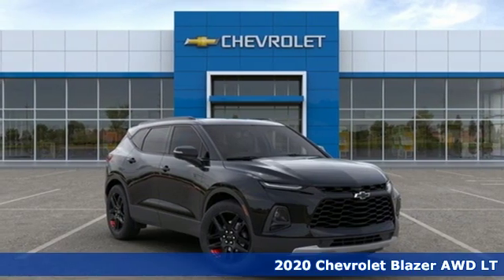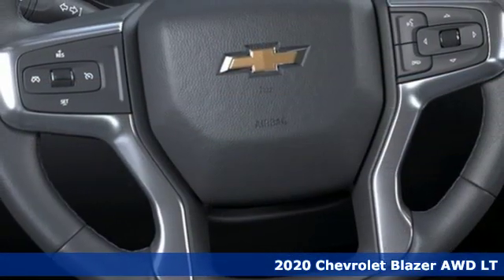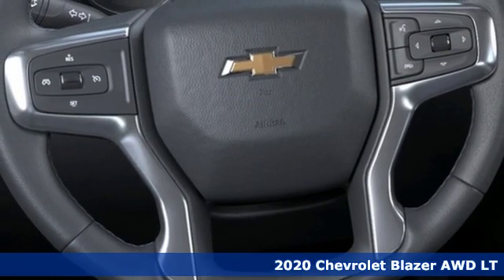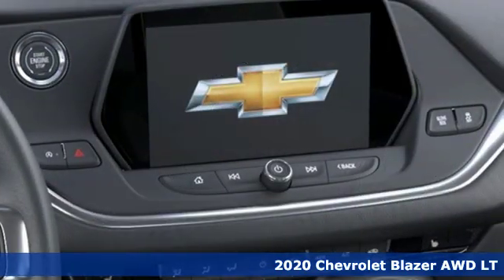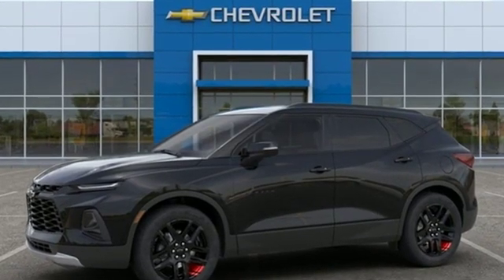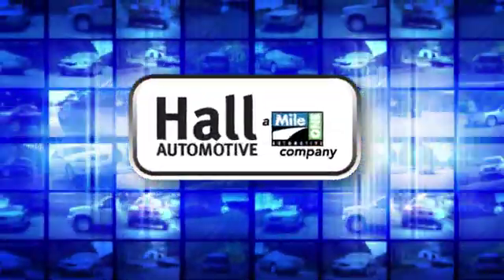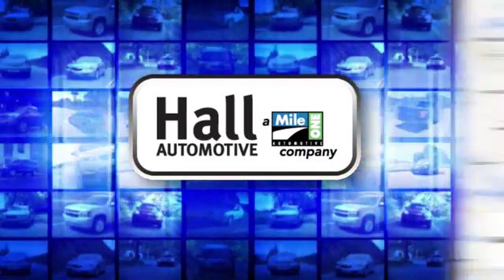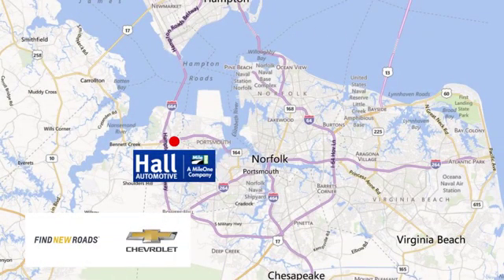New 2020 Chevrolet Blazer Chevy Dealers in and near Norfolk VA Chesapeake Suffolk, VA #14202113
Year: 2020
Make: Chevrolet
Model: Blazer
Trim: LT
Engine: 3.6L V6 SIDI DOHC VVT
Transmission: 9-Speed Automatic
Color: Black
Interior: Jet Black
Stock #: 14202113
VIN: 3GNKBJRSXLS608500

Address:
3412 Western Branch Blvd